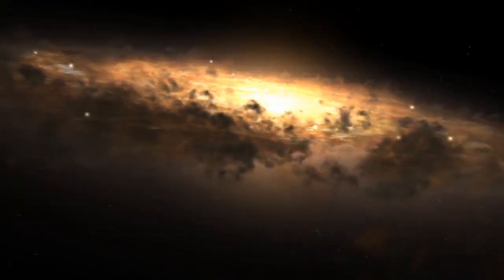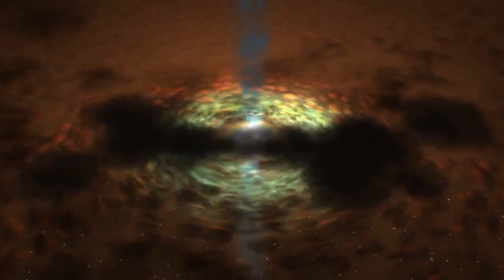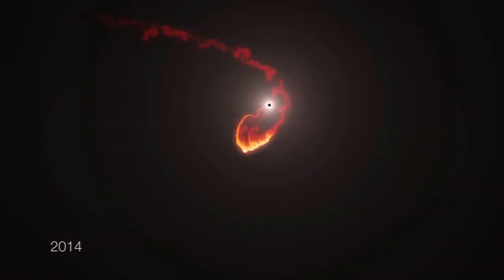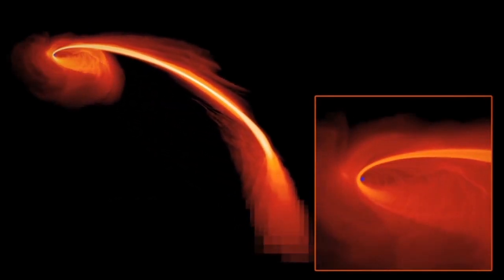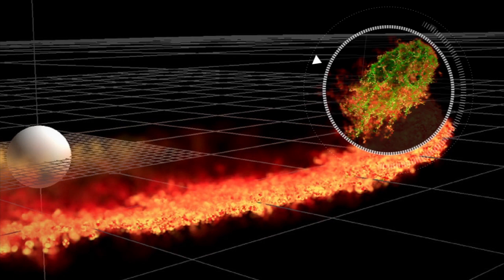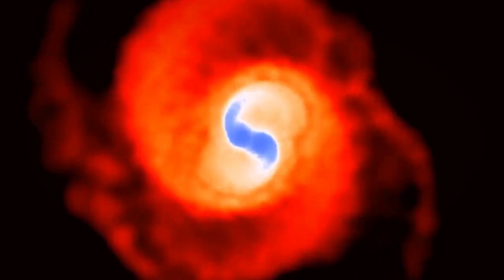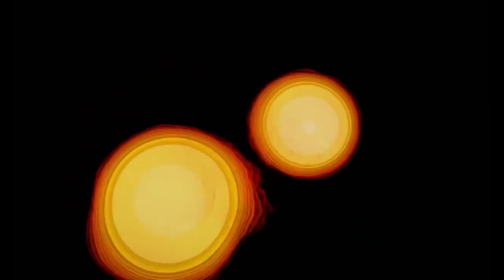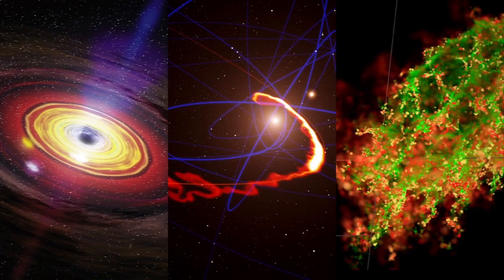How to Survive a Close Encounter With a Monster Black Hole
The first episode of Slate's new series with Phil Plait, Bad Astronomy.